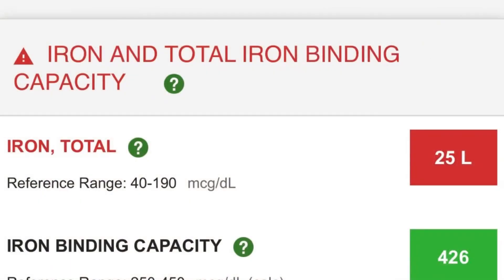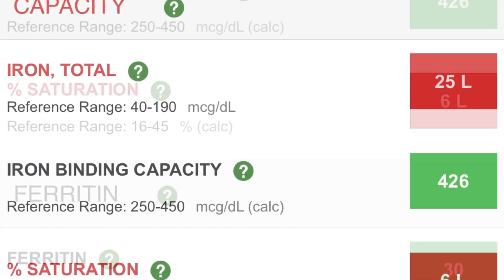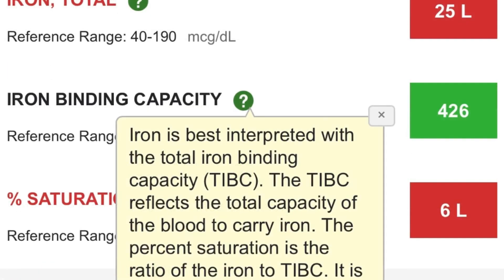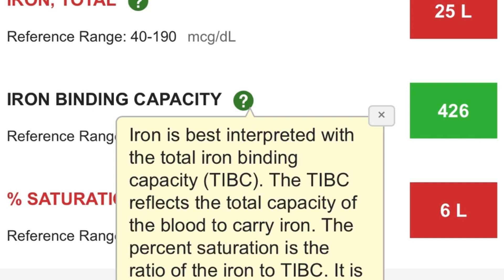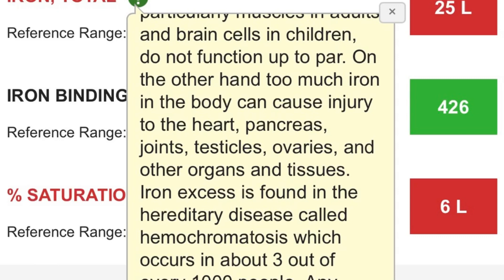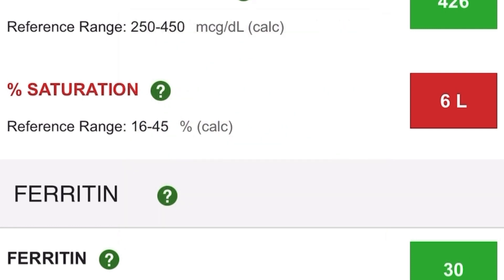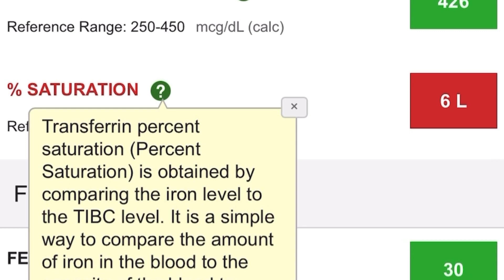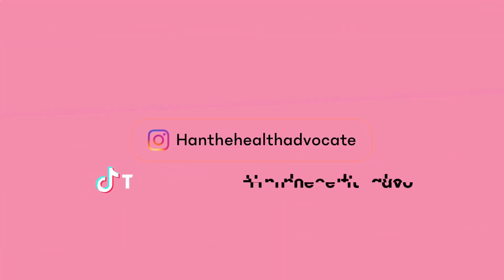What does this Mean? How to Read a Lab Report, Iron Edition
Hey,

In this video I break down how to read a simple lab report based on results I received from recently getting my iron levels checked.

Suggestions: Always consult with your doctor about any health related issues you are facing and your lab results.

I believe in self-educating and self advocating. Never keep your mouth closed, if something does not feel or look right with your body inform a medical professional. Sometimes you have to take a stance and get additional opinions but always stand up for yourself.

Remember: Doctors can't read your mind! Don't be scared of the results, life depends on it.

Let's have some fun! Follow mw on:
IG & TIKTOK @hanthehealthadvocate

Purchase the Chemo Food Guide @